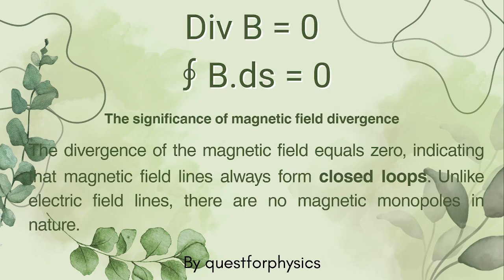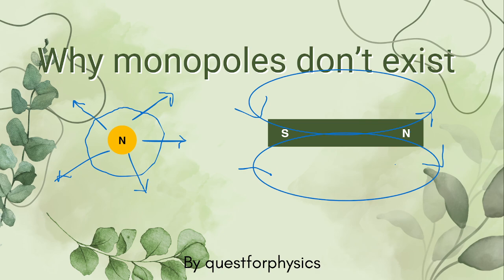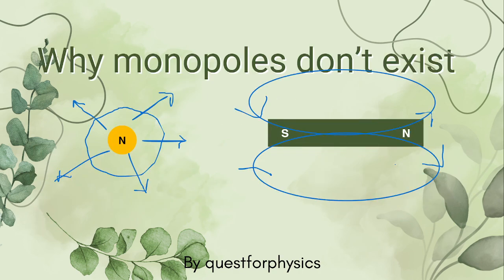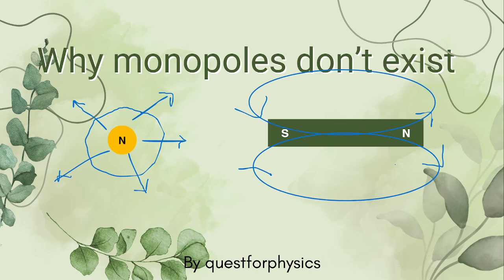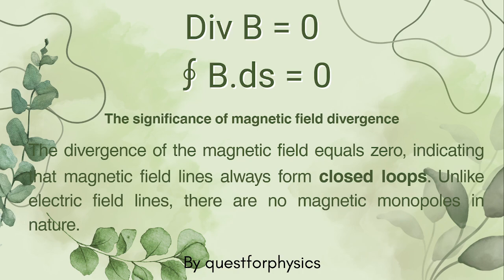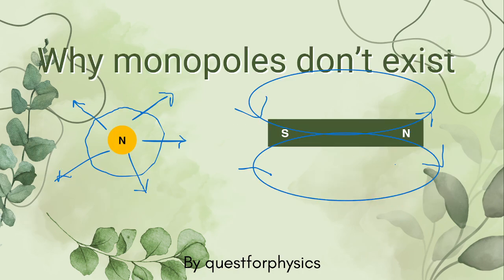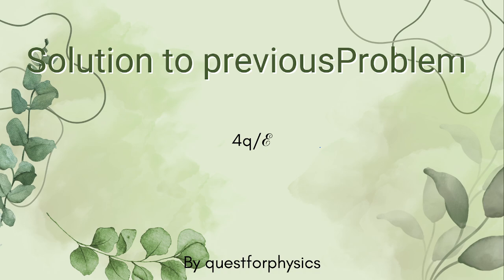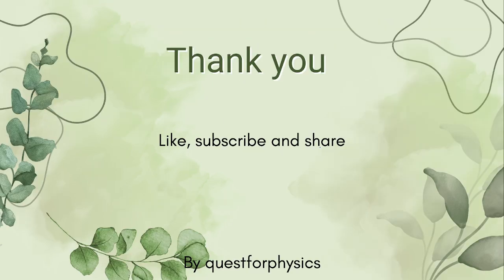Maxwell Equations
This video explains Gauss's law of magnetism, the second equation in magnetism, with real-life examples. How can it be used for solving numerical problems.